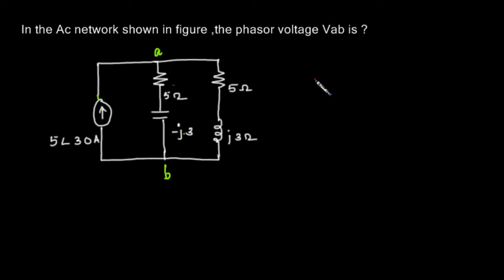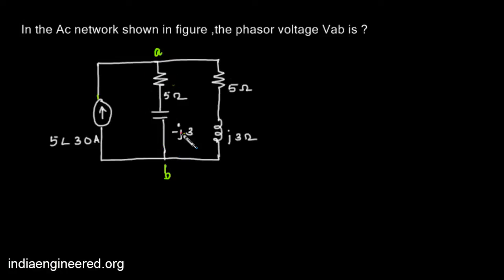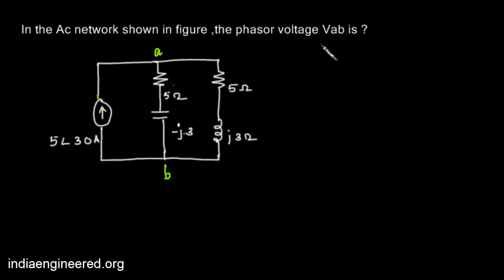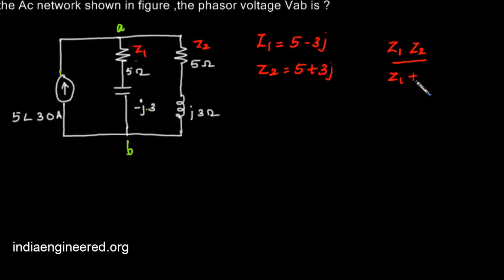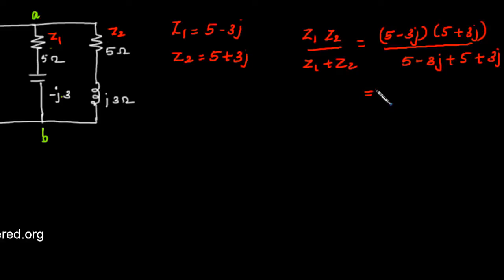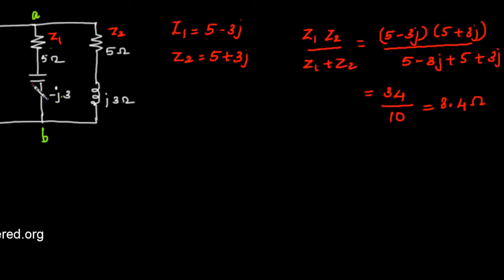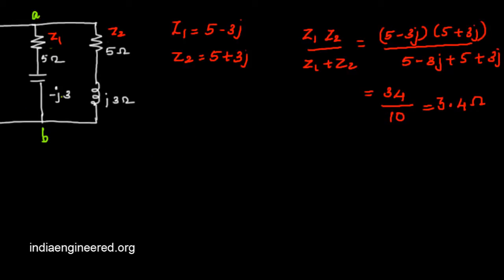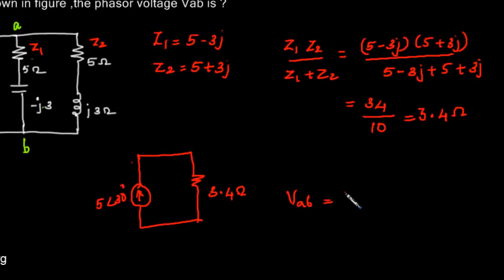GATE EC Previous Papers Network Theory #52